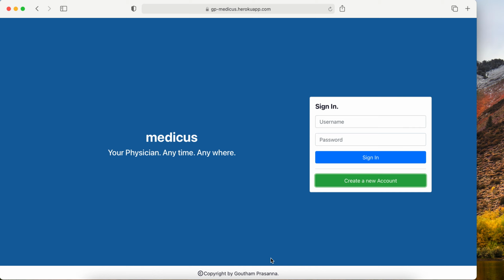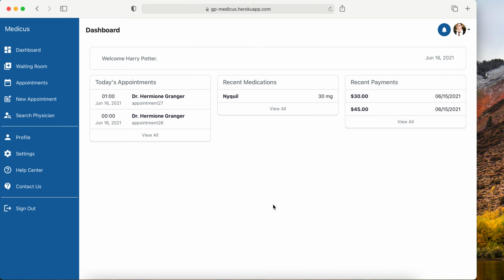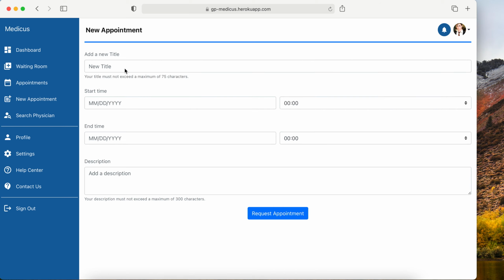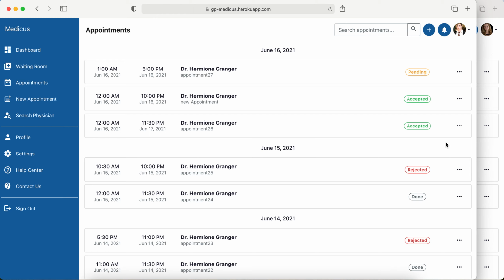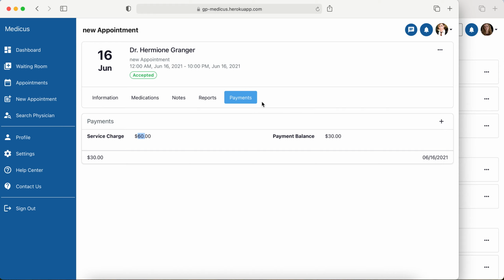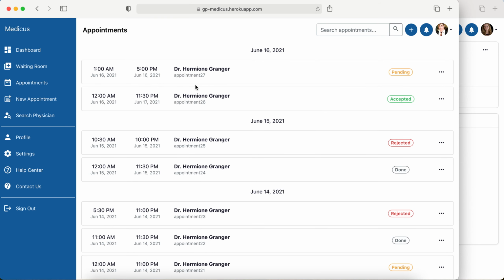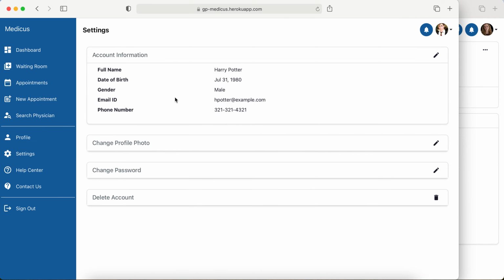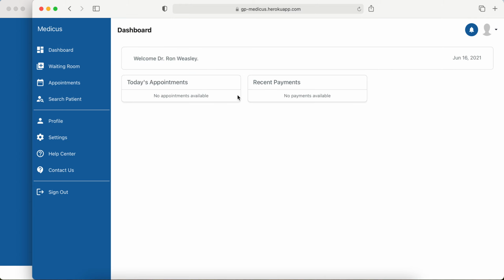Medicus - A Telemedicine website (Walk through)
This website provides you with an easy access to find a physician and receive health advice from them. Connect with them by scheduling quick appointments. Discuss your concerns by chatting with them and get your regular health update.